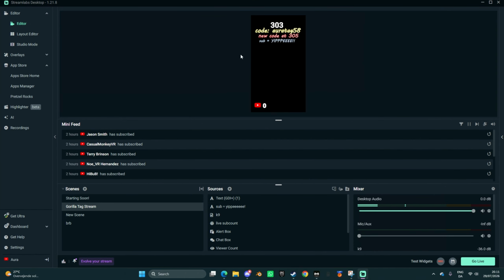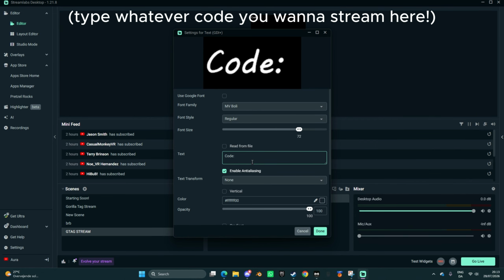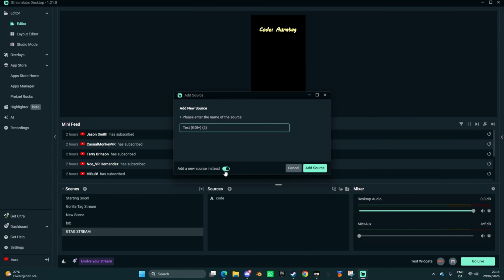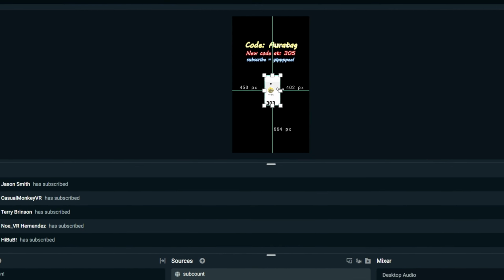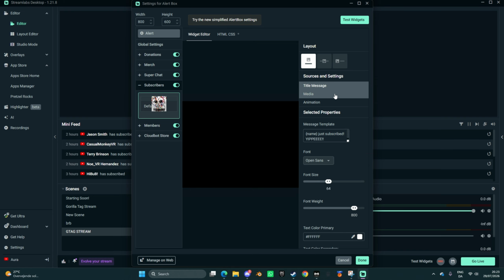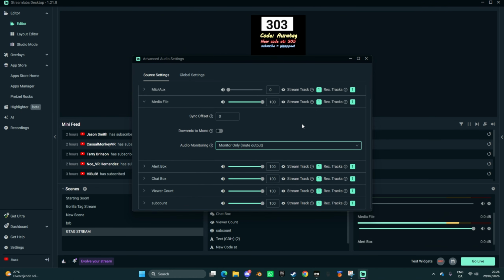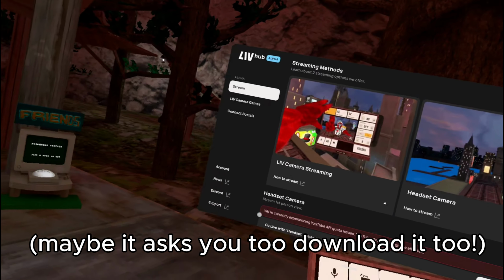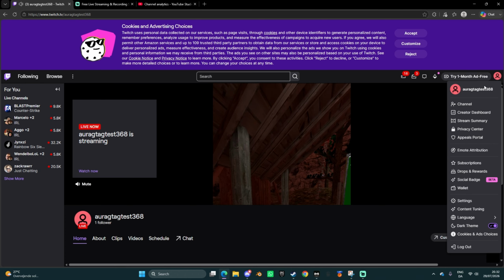(PC ONLY)How to Stream GTAG with the LIV camera while also having text, live sub count, etc..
js comment if you have any problems or questions